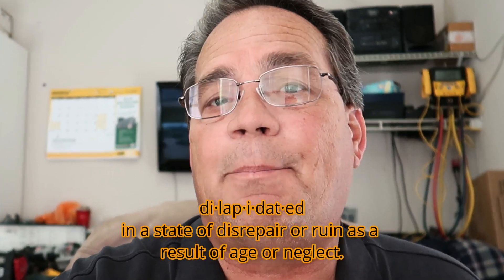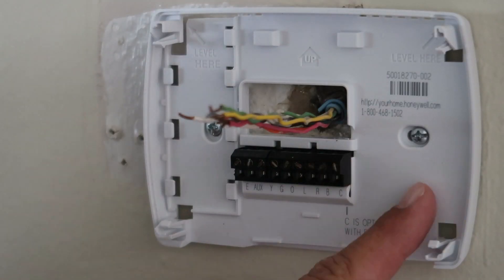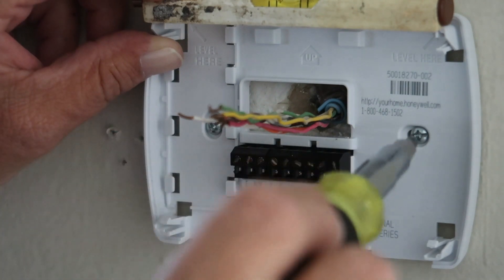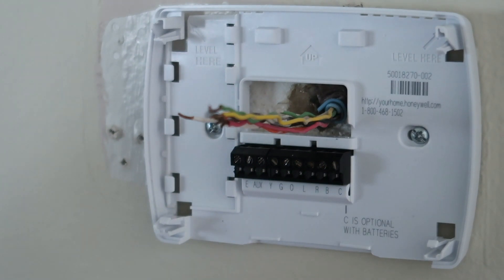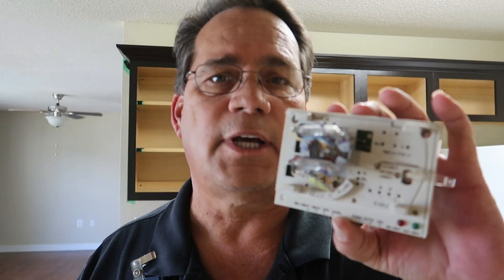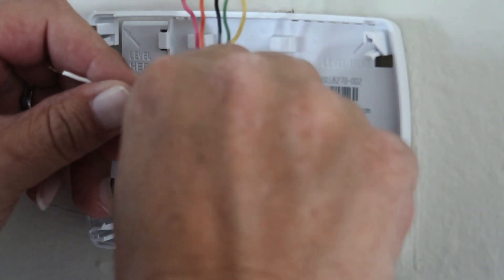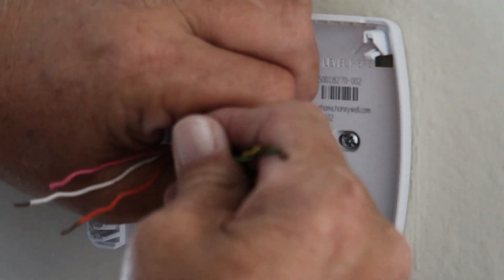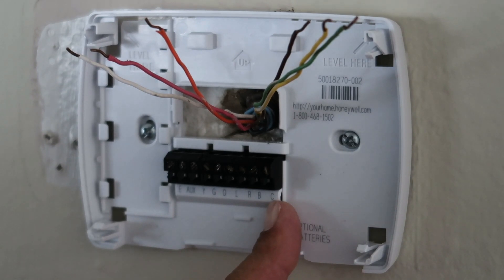How to Install a Honeywell Digital Heat Pump Thermostat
How to install a heat pump thermostat properly and also what to do with your old Mercury thermostat.
It is very important to handle the old mercury thermostat with care and to properly dispose of it once you have removed from the wall.

to learn where to dispose of the old thermostat.

Klein 4in1 screwdriver
Perfect for thermostat installation.
Honeywell Heatpump Thermostat
(Honeywell RTH3100C1002/E1 Digital Heat/Cool Pump Thermostat)
Pocket Level